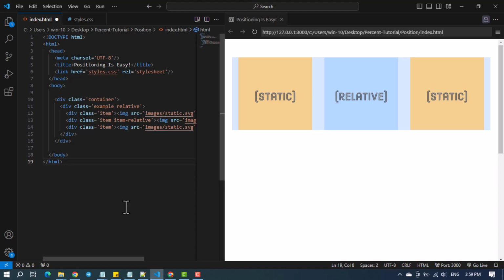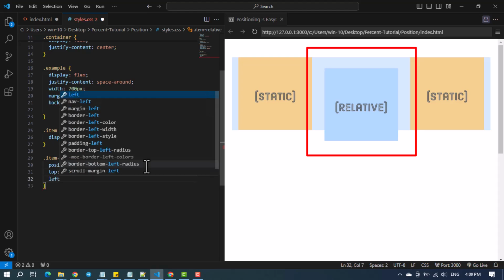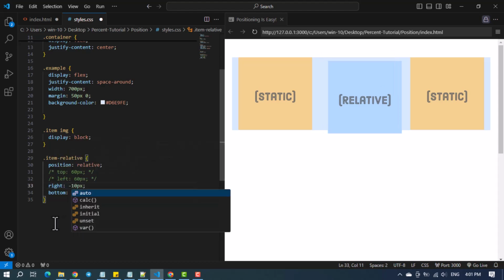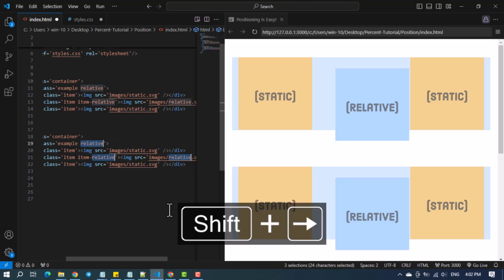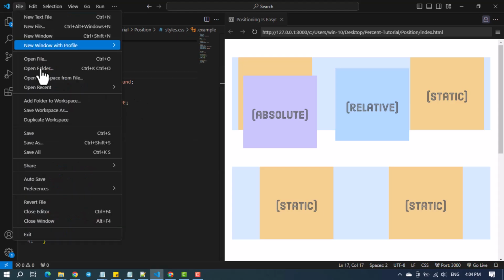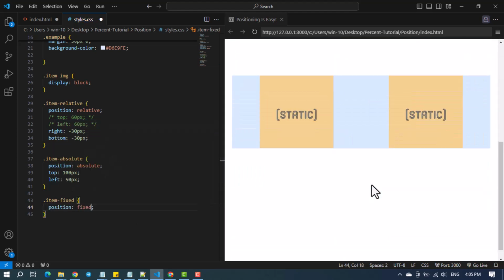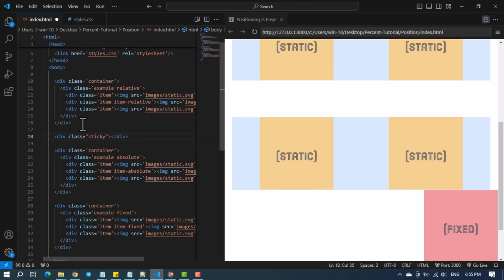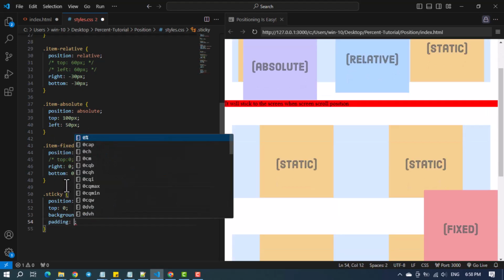Learn CSS Position in 5 Min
Learn CSS Position in 5 Minutes
- STATIC
- ABSOLUTE
- FIXED
- RELATIVE
- STICKY

0:00 Introduction
0:35 Relative Position
1:12 How to Comment in CSS
1:23 Define Minus Value
1:40 How to Duplicate Element
1:52 Multi-Line Editing in Visual Studio Code
2:18 Absolute Position
3:25 Fixed Position
4:00 Sticky Position

% Percent Tutorial
how to learn
computer science
how to get software developer job